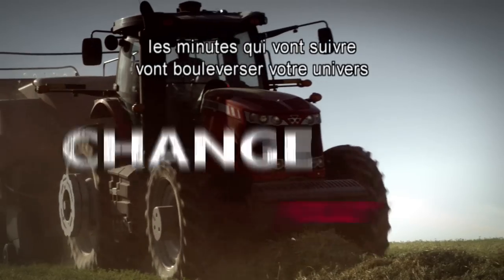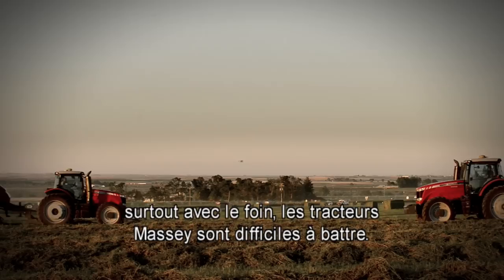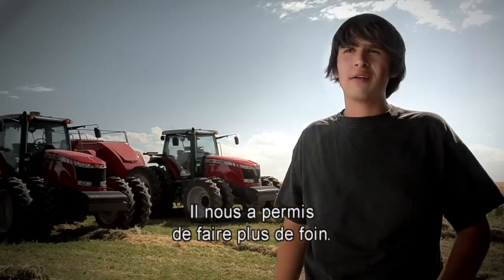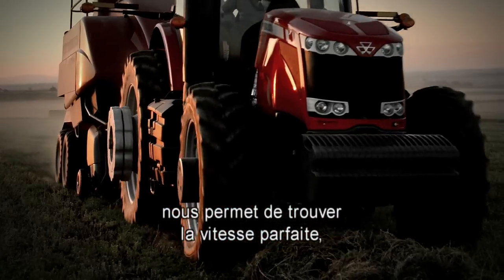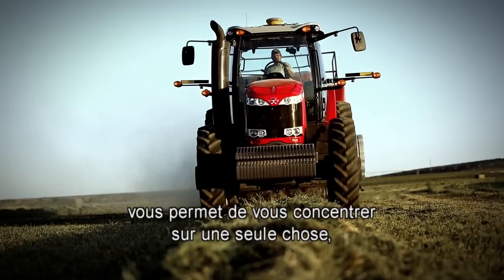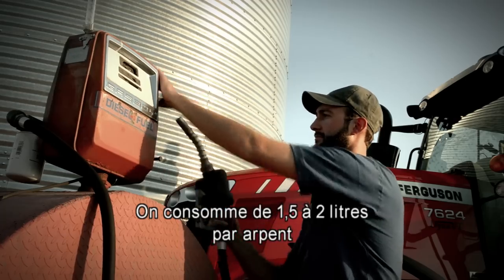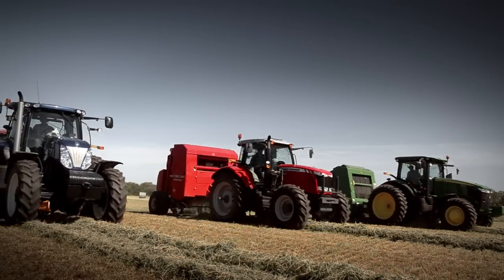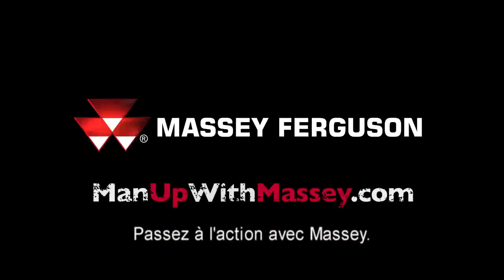Man up with Massey: The most productive CVT in Hay -- with French subtitles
Find out why Massey Ferguson tractors help increase hay production